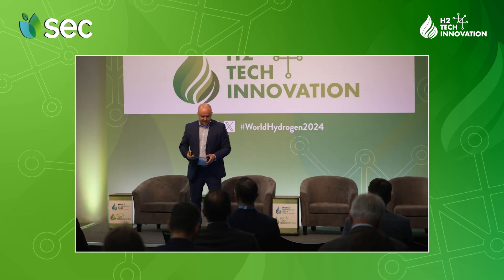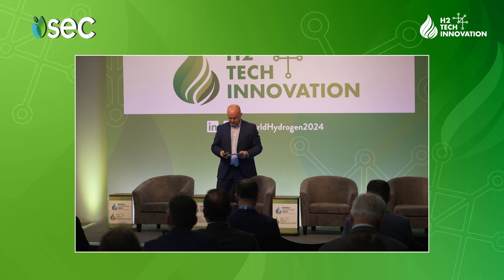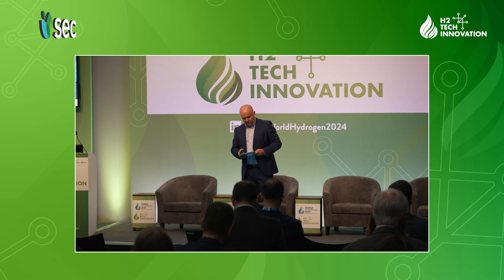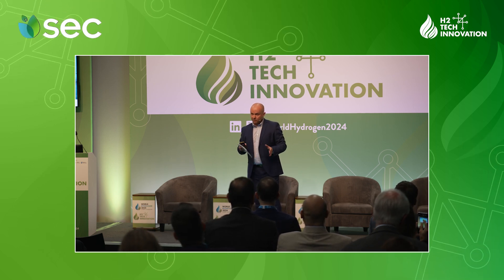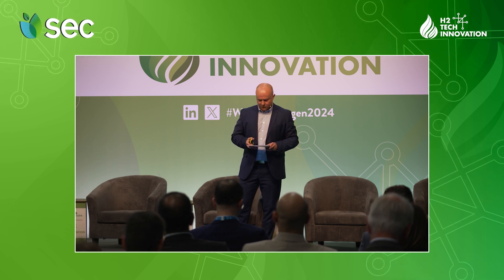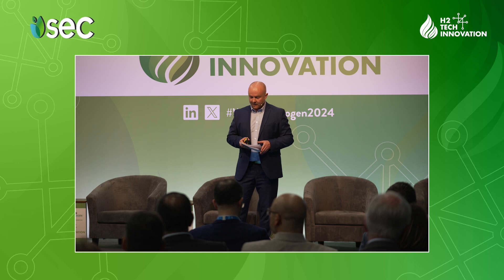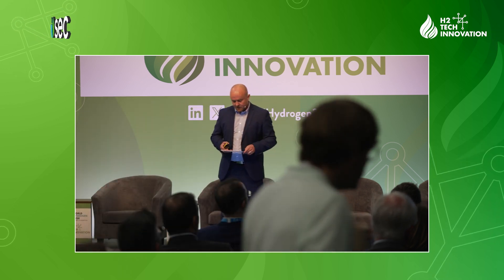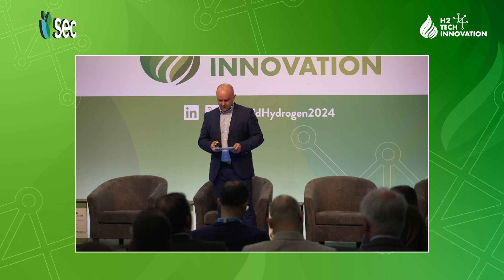Beyond Batteries – Long Duration Energy Storage utilizing Hydrogen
During the H2 Tech Series at World Hydrogen 2024 Summit & Exhibition, we heard from Harald Ulleberg, Project Manager at TechnipFMC - New Energy as they presented - Beyond Batteries – Long Duration Energy Storage utilizing Hydrogen